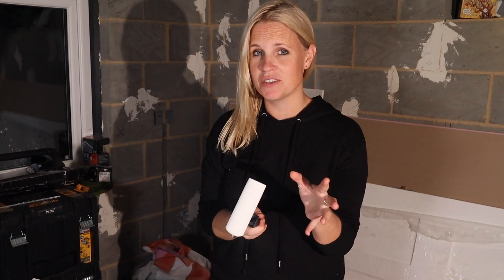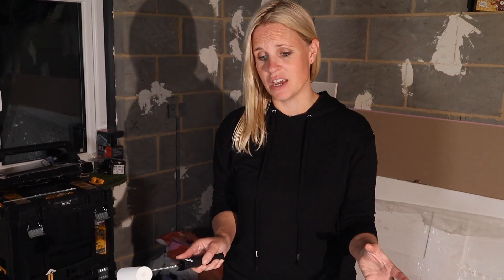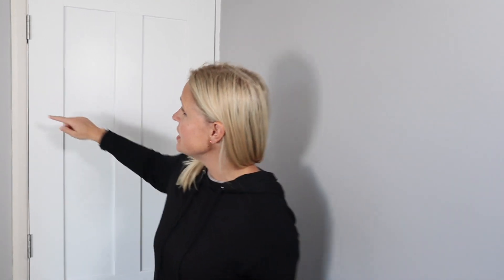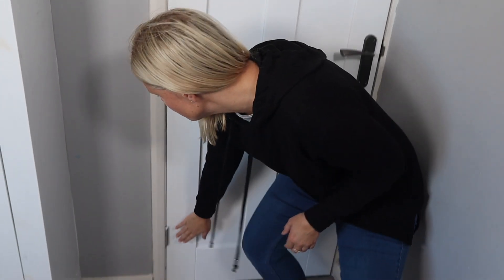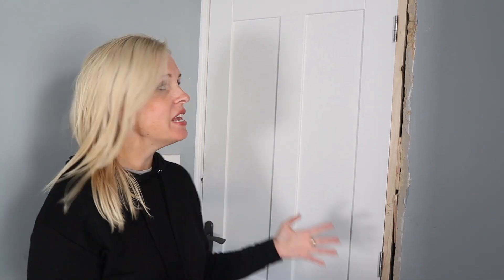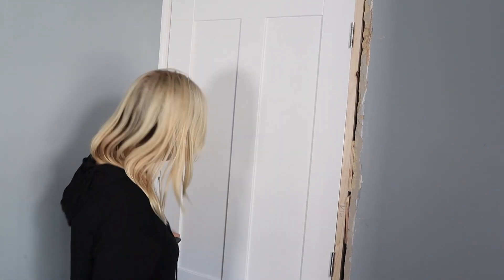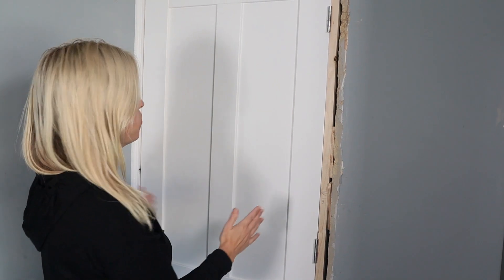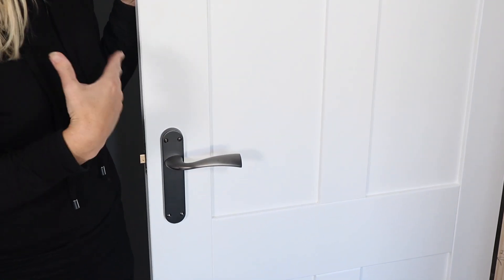Getting new doors! A few tips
There's already plenty of helpful door hanging videos on YouTube but here's a few other points and door hanging tips that are useful to know when replacing internal doors.